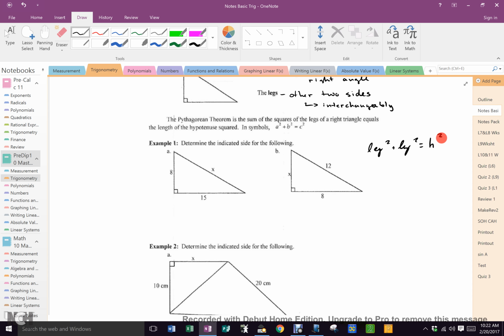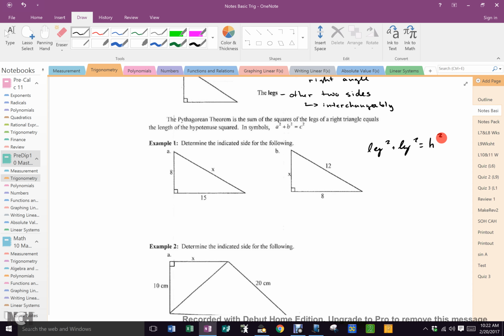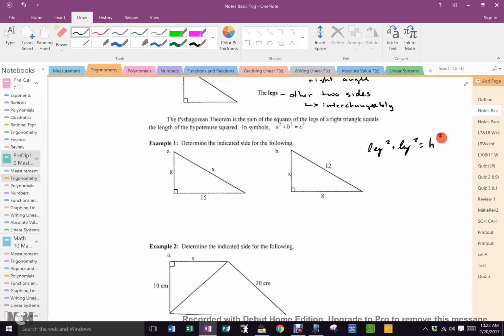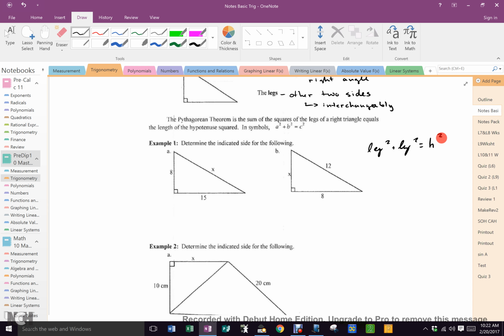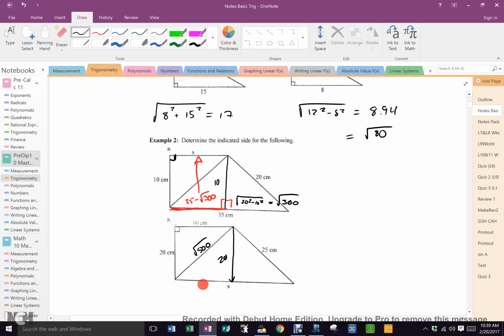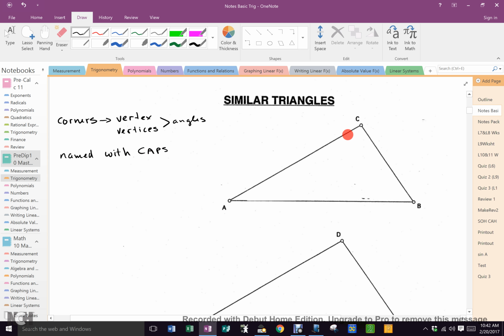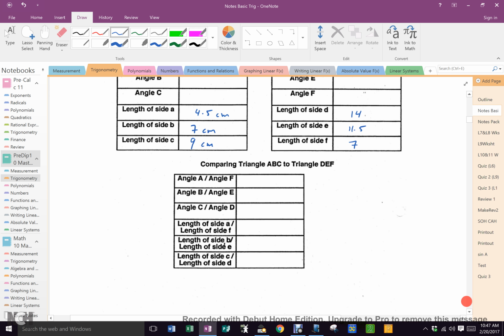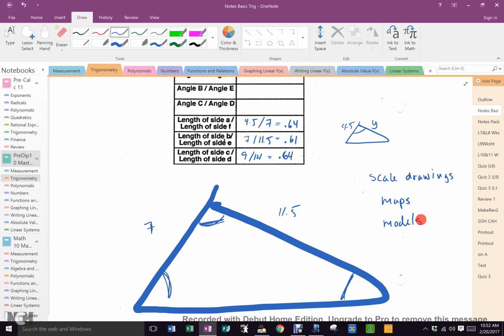Feb 20 Block B Trig Background